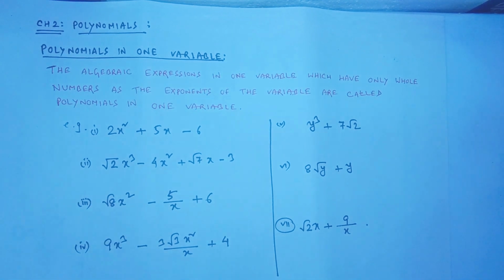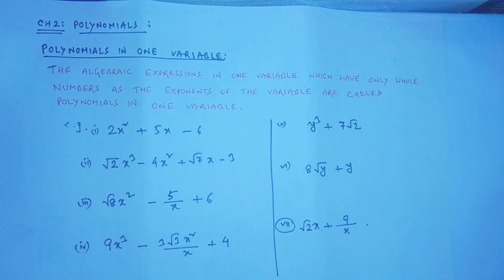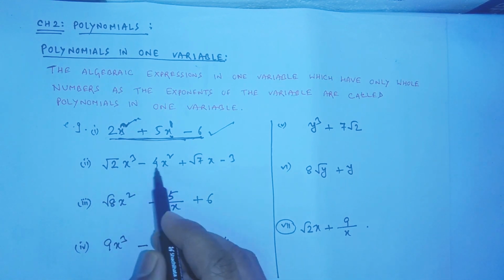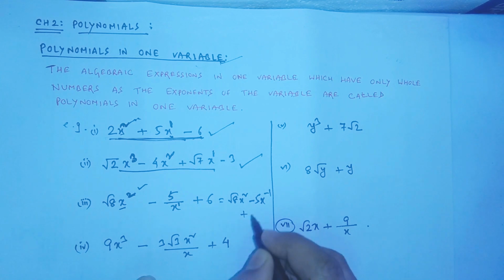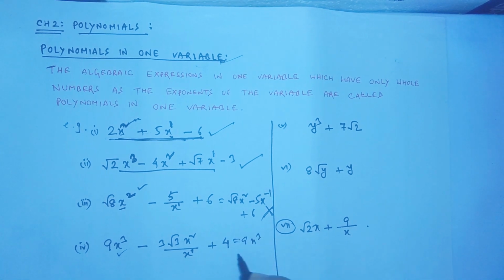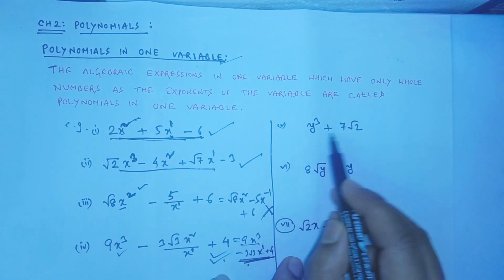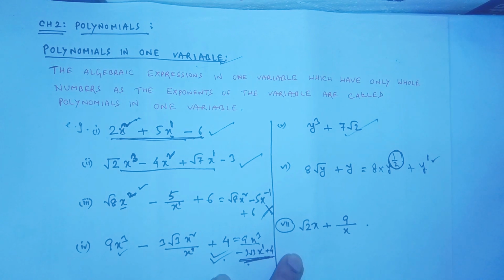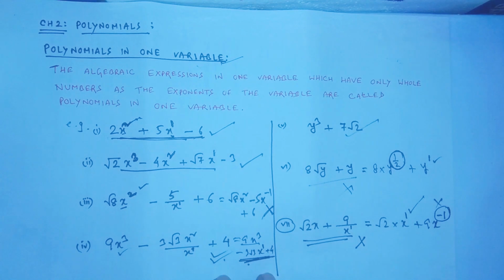Polynomials in One Variable_Ch.2.: Polynomials (NCERT MATHEMATICS - IX)